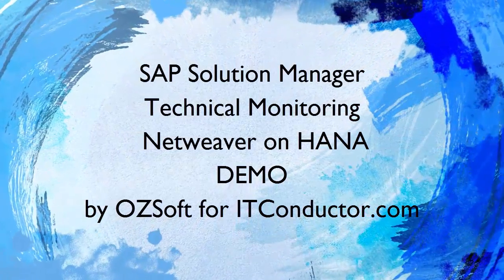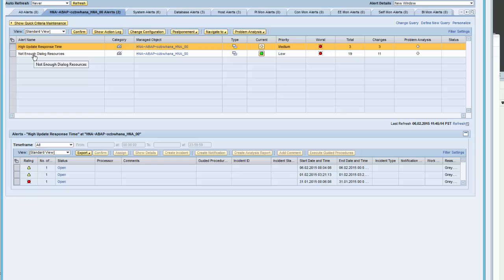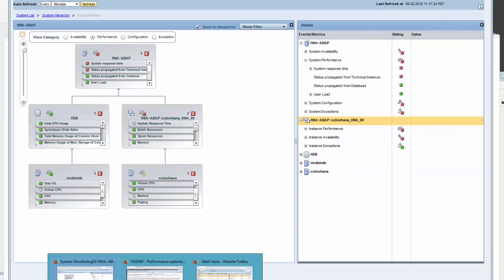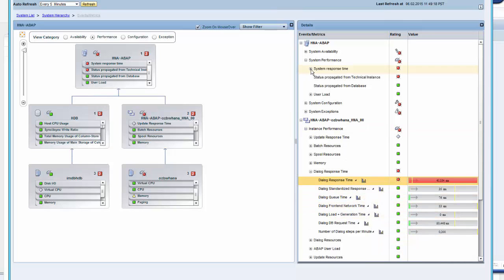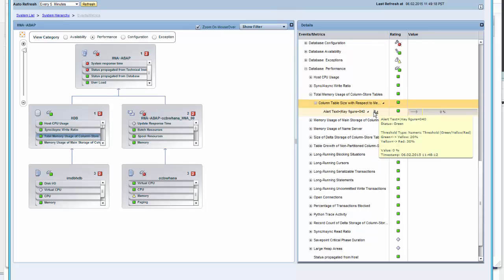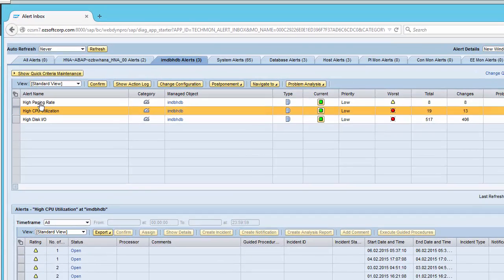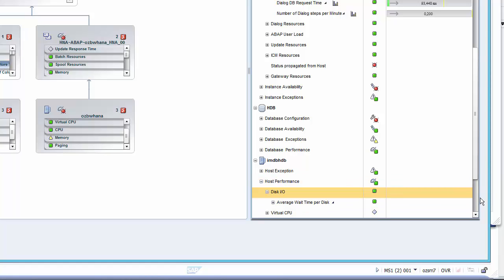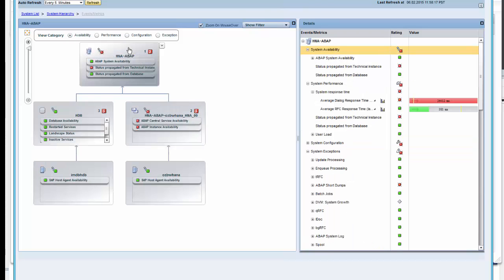SAP Solution Manager Technical Monitoring Demo of BW on HANA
This demo is a result of a 3 part Solution Manager Technical Monitoring configuration blog
Availability, Performance, Configuration and Exception/Alerts are shown for a BW 7.31 on HANA SP07 environment.